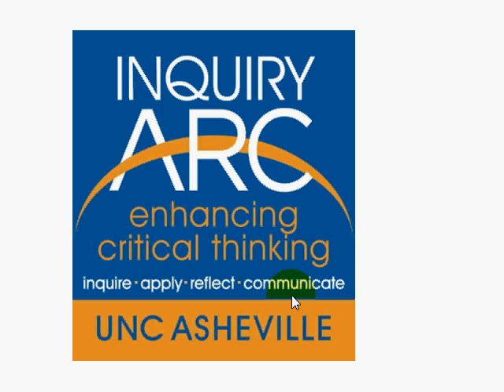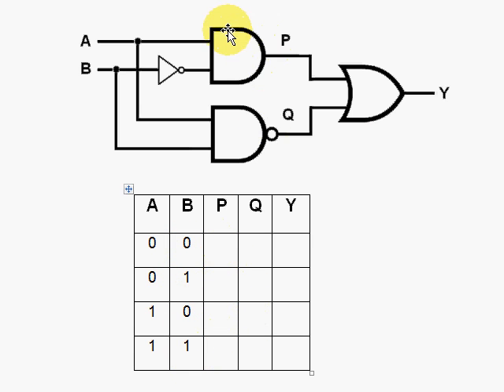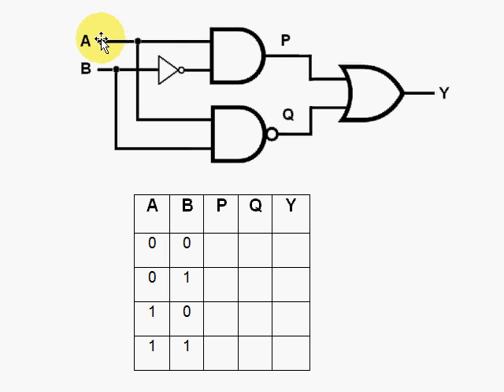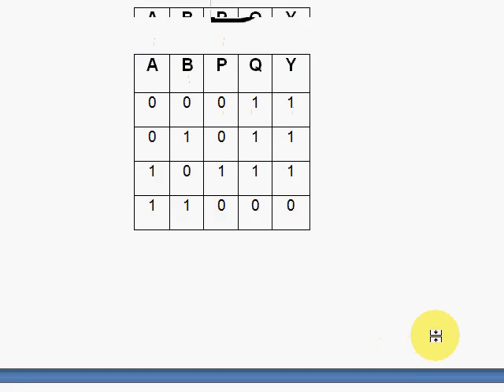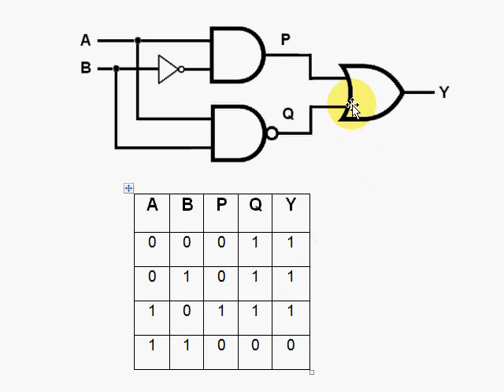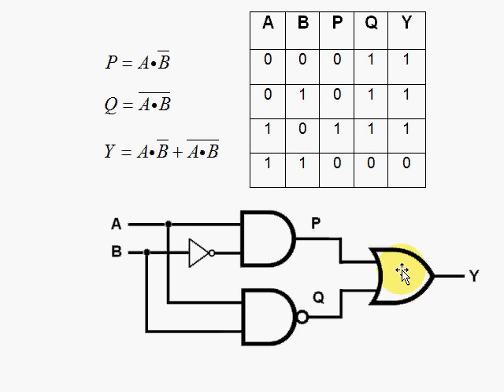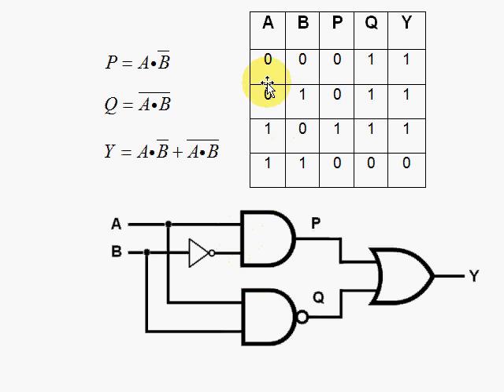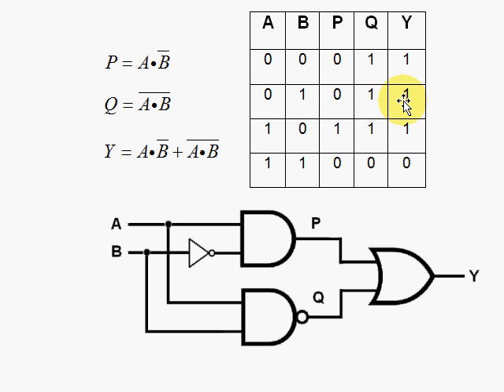Logic Gates and Algebra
A logic gate circuit is analyzed from the definitions of the gates and using gate arithmetic.